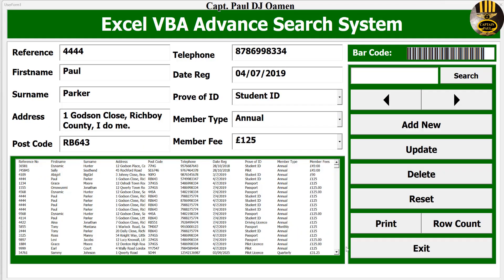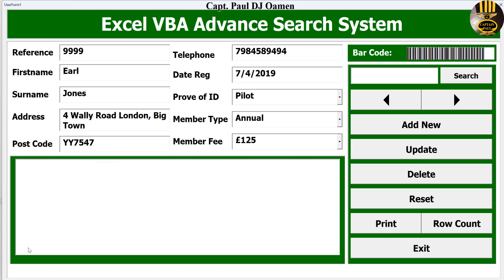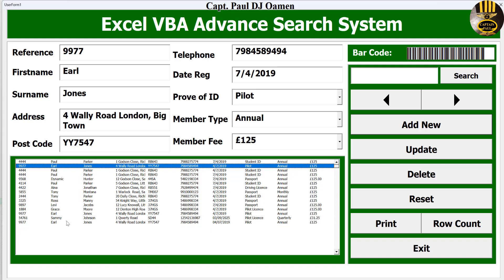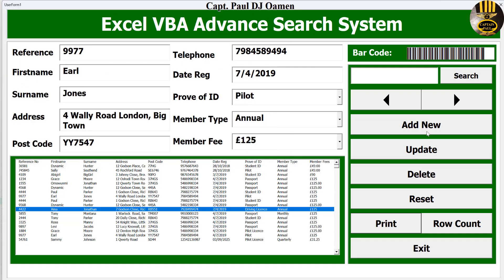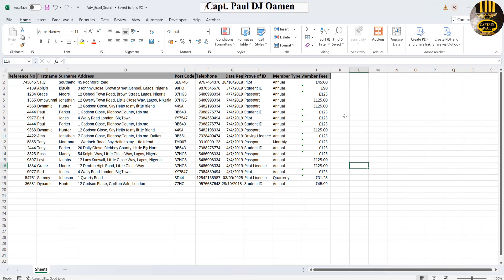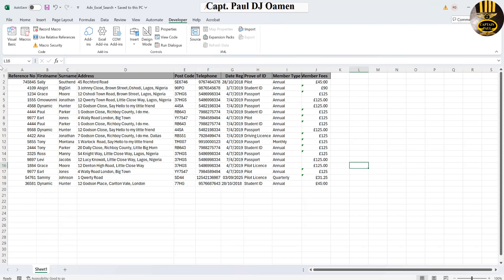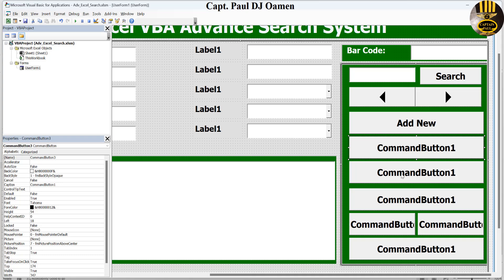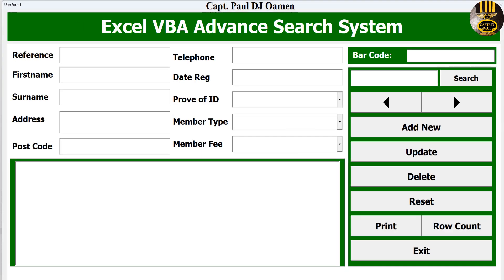How to Create an Advanced Search System in Excel VBA - Part 1 of 3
How to Create an Advanced Search System in Excel VBA, with Update, Delete and Add New Data in Excel using VBA, a must-see tutorial for beginners. The video tutorial will teach you how to implement an advanced Search Function in Excel using VBA with IF Statement. This tutorial is ideal for both beginners and advanced learners.

Channel Members can download the Advanced Search System in Excel VBA source code, and modify it for their own personal use. Plus one other source code per month. Total - 2 Source codes Per Month, only: